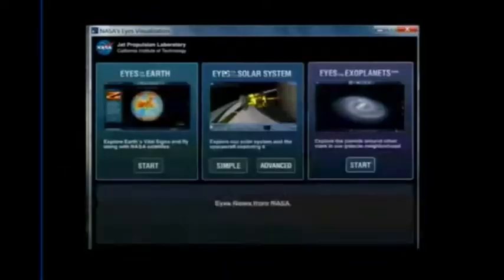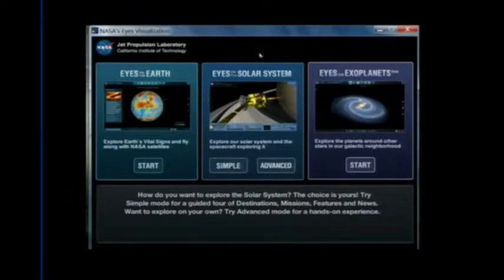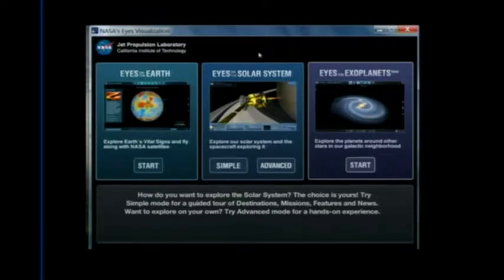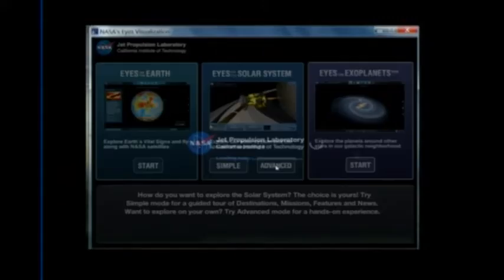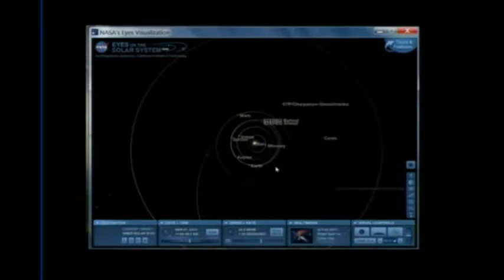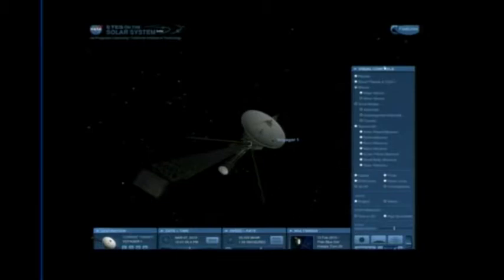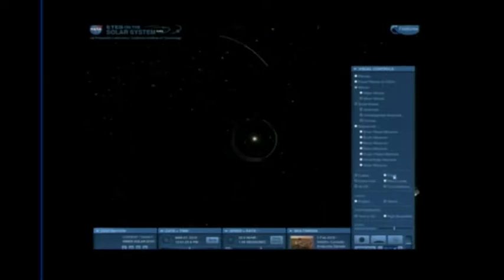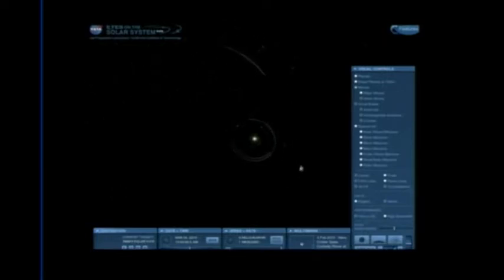Design of Discovery Educator Workshops - Session 3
• Eyes on the Solar System Demo—Kevin Hussey | JPL

Designing a mission to explore the solar system. Just what does it take? This workshop offers participants activities and experiences they can take back to their education programs, along with insight gained from presentations by dynamic engineers and scientists.

In Discovery's fifth annual multi-site professional development workshop, while we address the larger science questions that must drive any mission, we have a special focus on the engineering solutions associated with space explorations. Investigate what it takes to move a fantastic idea — like flying by an icon in the American imagination, Pluto, billions of miles from Earth, for the first time — from dream to reality. Explore science and engineering as human endeavor at its incredible best.